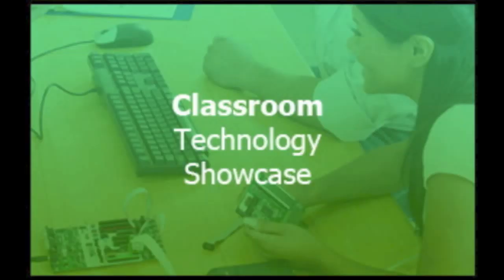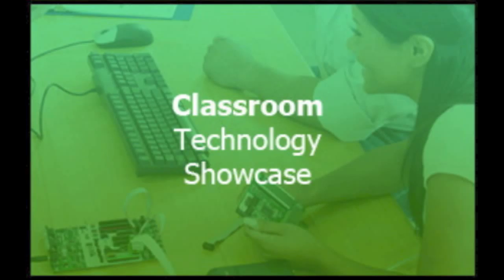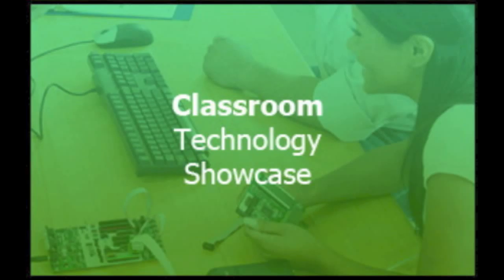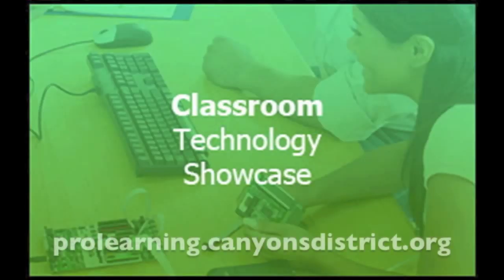Classroom Technology Showcase 5-28-12